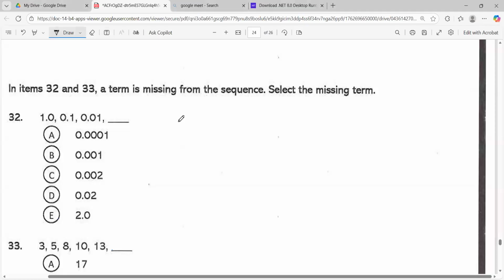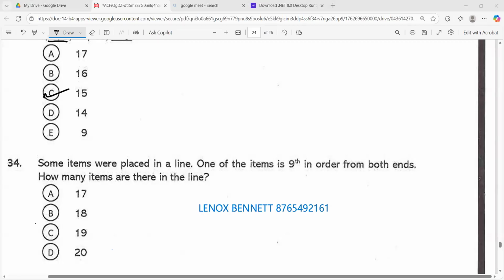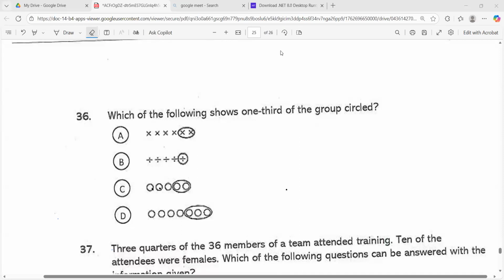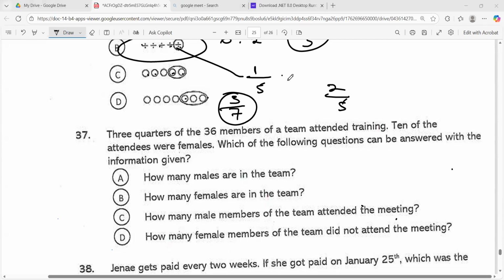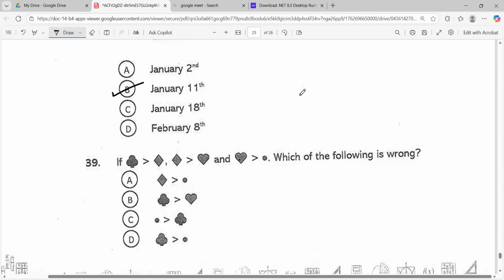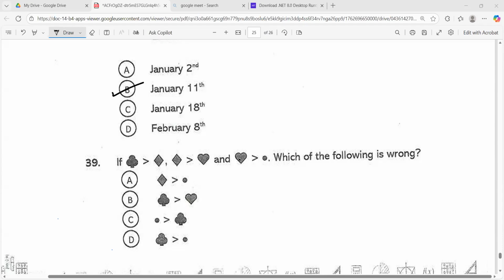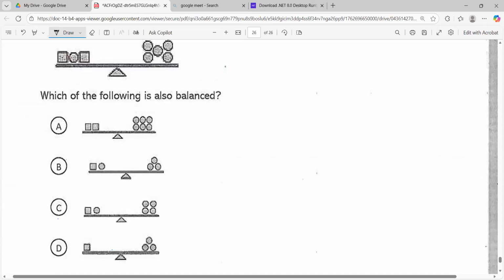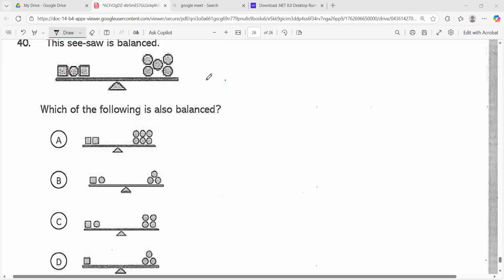PEP MENTAL ABILITY